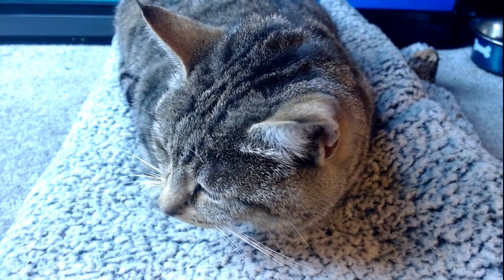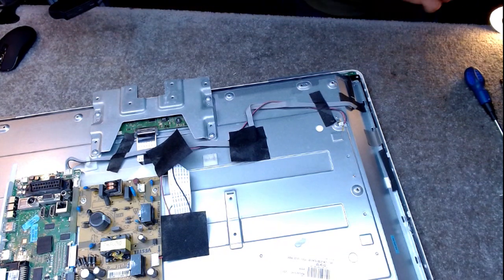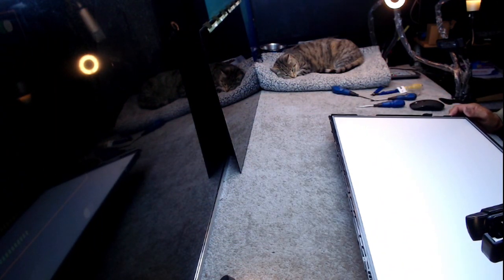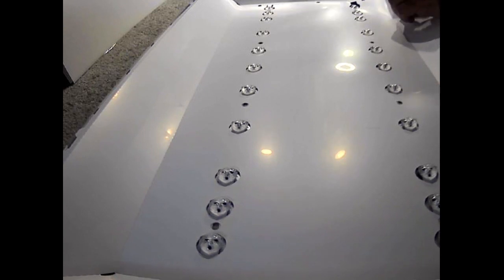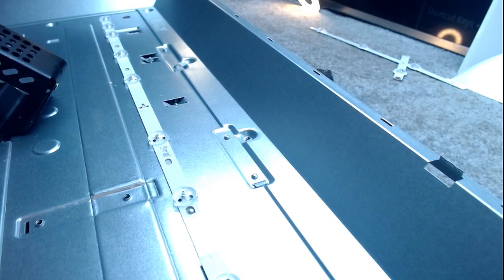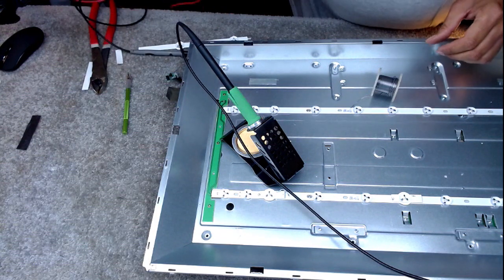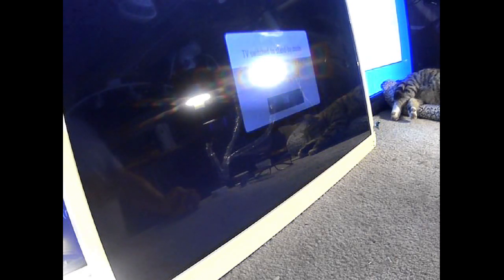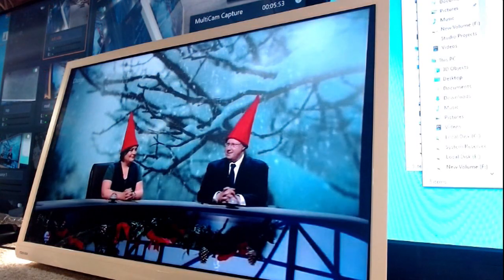10 seconds away from the skip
Toshiba Led TV fix